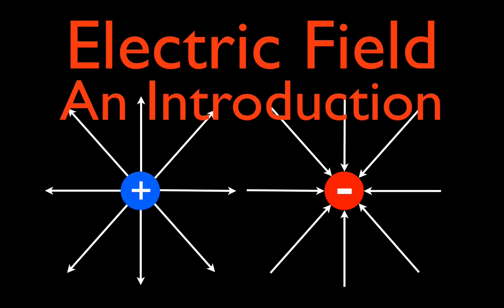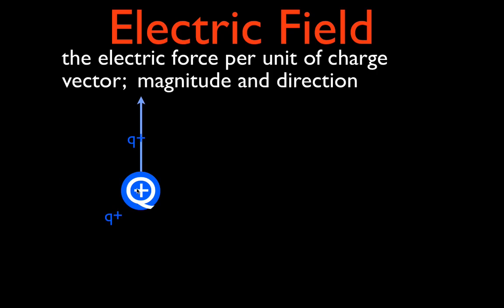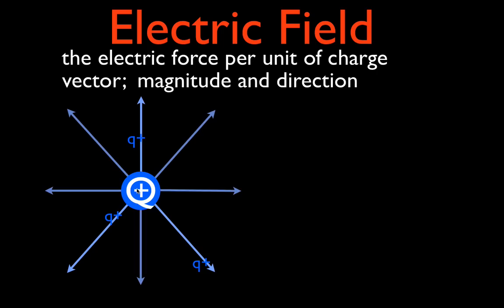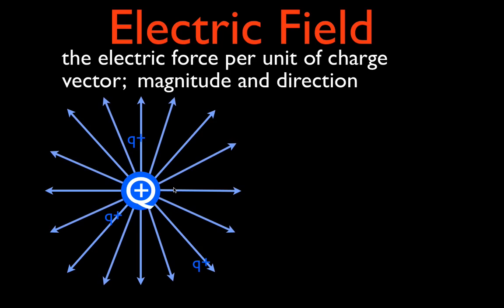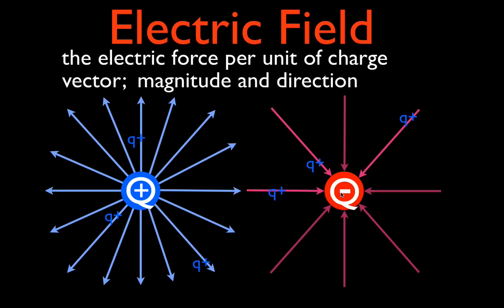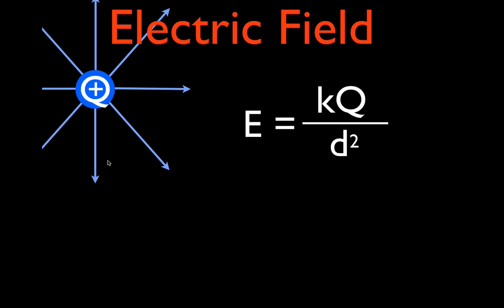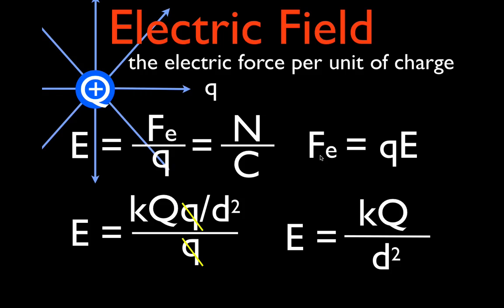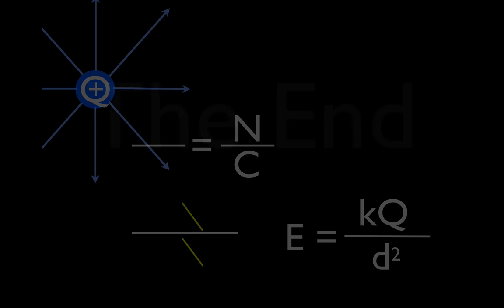Electric Field (1 of 3) An Explanation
Explains how to determine the direction and magnitude of the electric field from charged particles. You can see a listing of all my videos at my

An electric field is an area that surrounds an electric charge, and exerts force on other charges in the field, attracting or repelling them. Electric field is abbreviated as E-field. Electric fields are created by electric charges. The electric is defined by the number of newtons of force per coulomb of charge.

The SI unit for electric field strength is volt per meter (V/m) or Newtons per coulomb (N/C) is also used as a unit of electric field strength. On an atomic scale, the electric field is responsible for the attractive force between the atomic nucleus and electrons that holds atoms together, and the forces between atoms that cause chemical bonding. Electric fields and magnetic fields are both manifestations of the electromagnetic force, one of the four fundamental forces of nature.